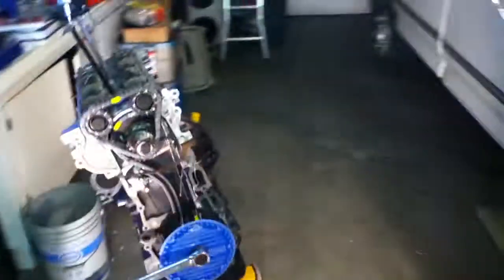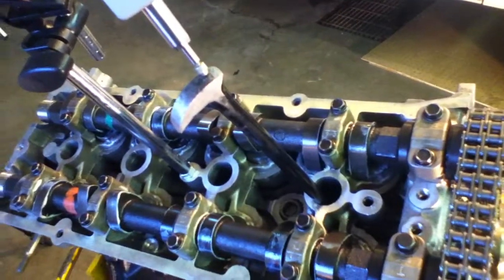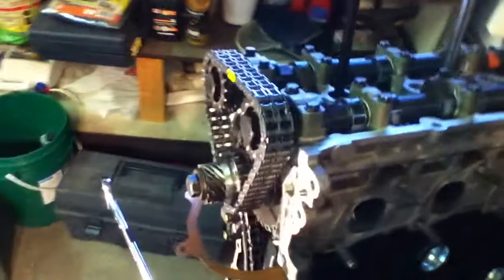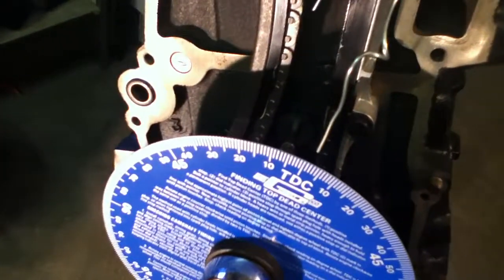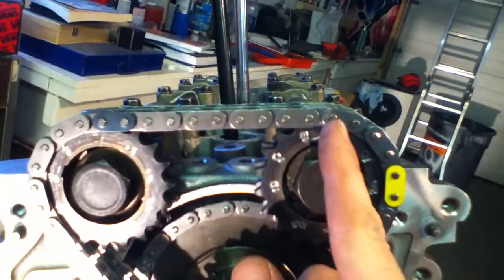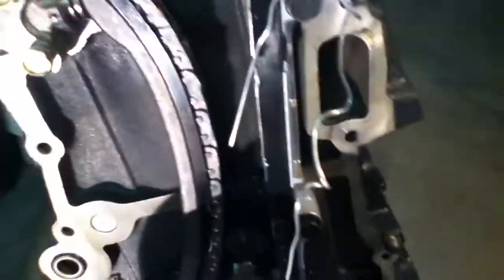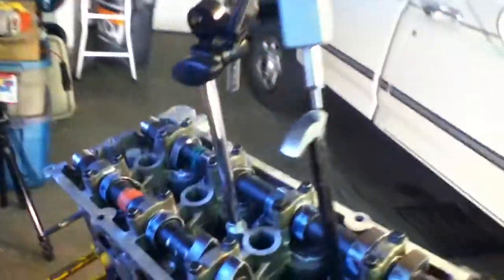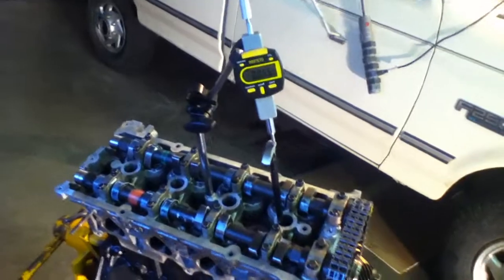KA24DET how to Degree Cams (vid 1)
Crower v3 cams, 280's
JWT cam Gears
GT35R turbo
KA-T.org

Items you need:
-Degree wheel you can buy at places like Summit Racing.
-Dial indicator, search online, you can use a cheep one, but mine is German made. (yes, I realize I shaved my head in the video, i'm not a neo-nazi)
-a way to setup your dial indicator (straight as possible to cam buckets, or piston)
-Adjustable cam gears (Mine are from Jim Wolf Technology)